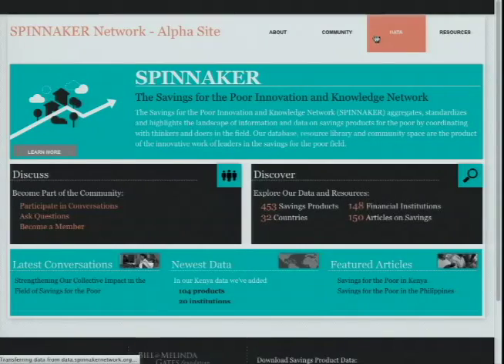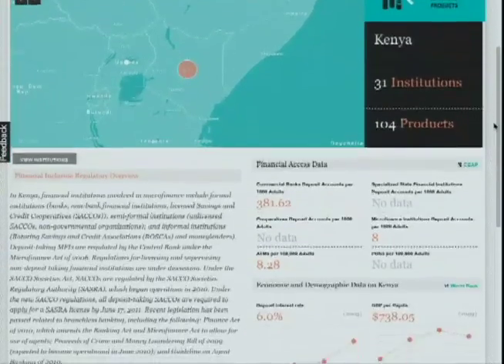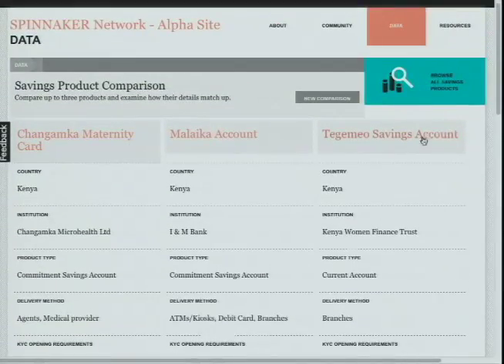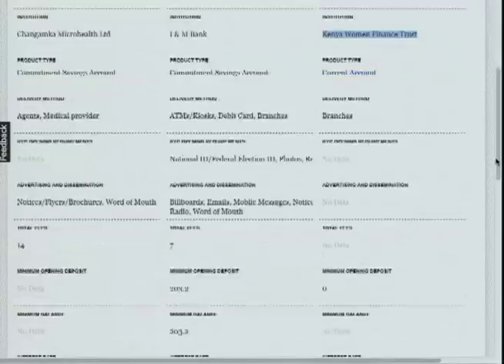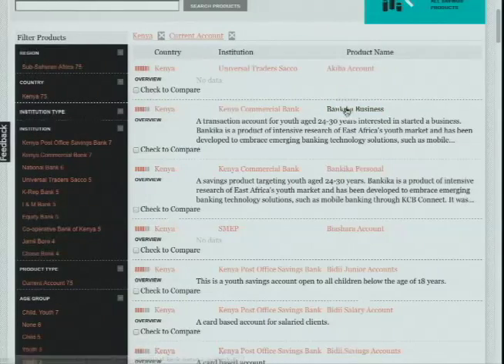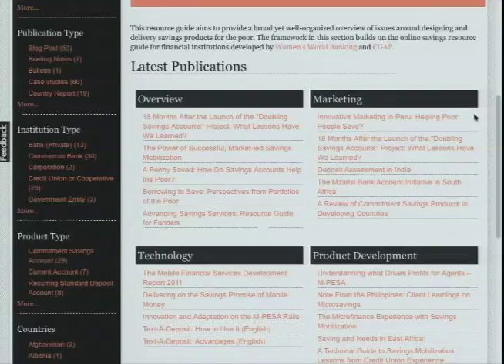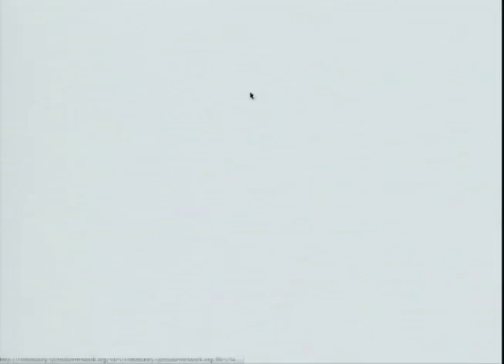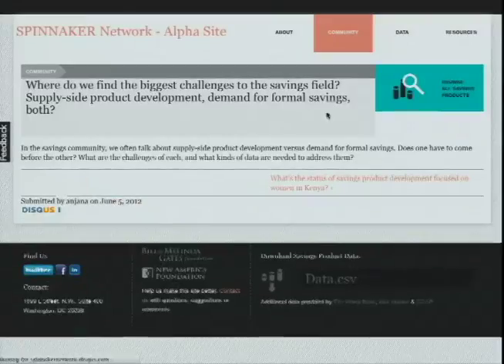Savings for the Poor Innovation & Knowledge Network (SPINNAKER)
The webinar showcases the recent efforts of the SPINNAKER project to bring together the savings for the poor field to address gaps in data, review lessons learned, and discuss openly the way forward. The webinar is facilitated by Eric Tyler from the New America Foundation.